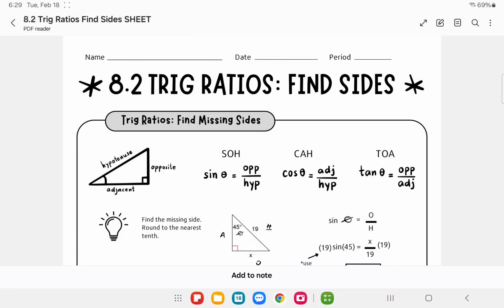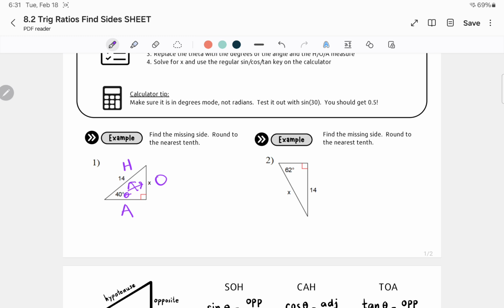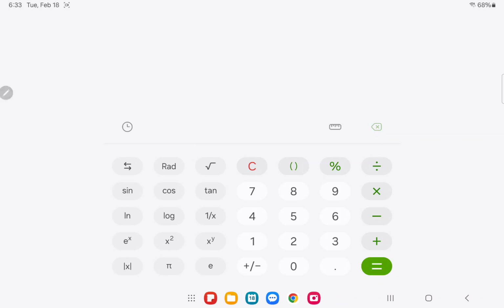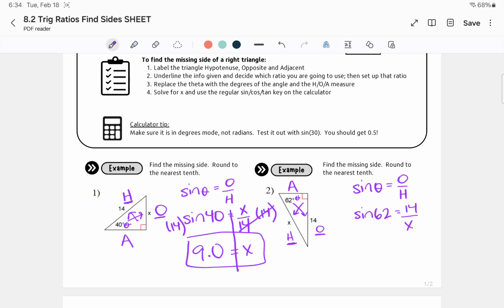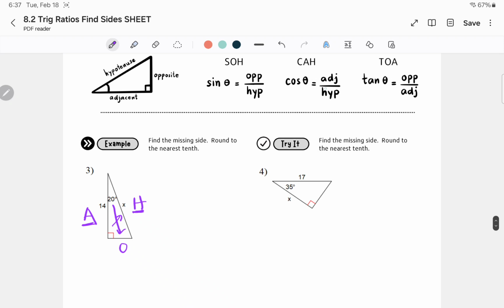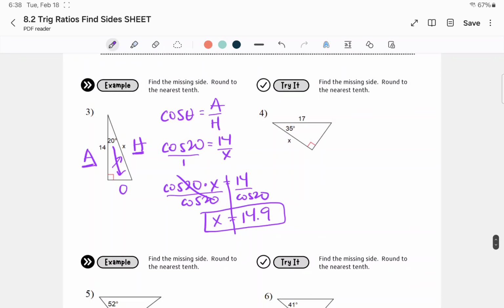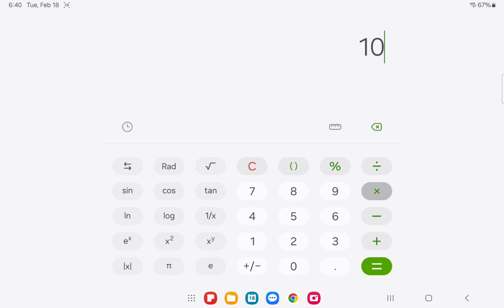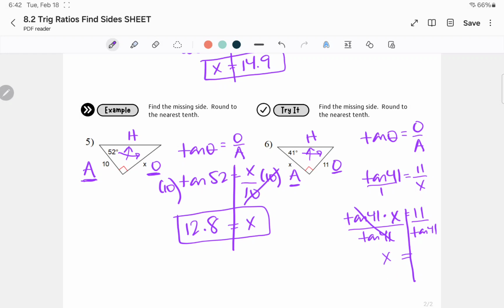8.2 | Trig Ratios: Find Sides